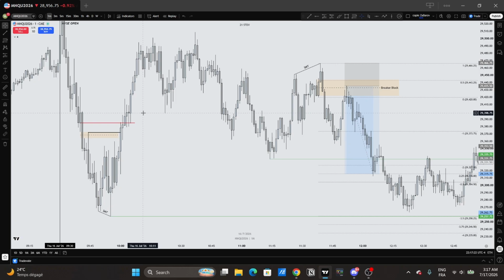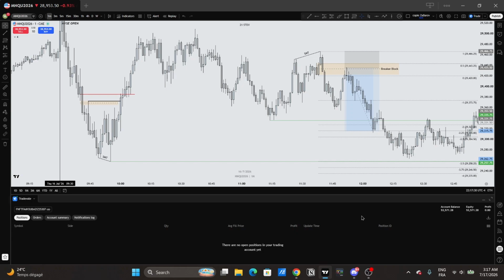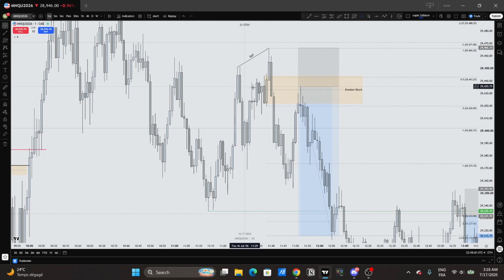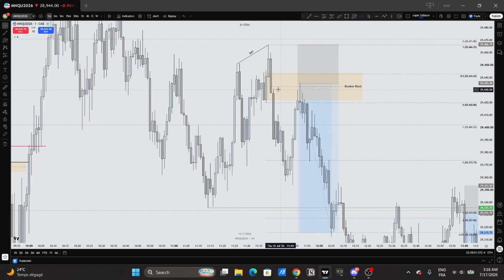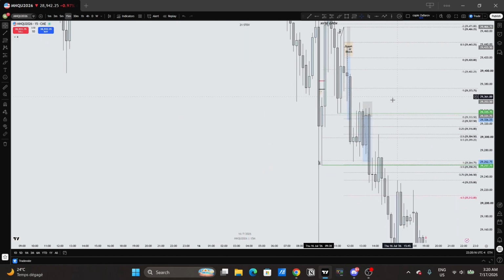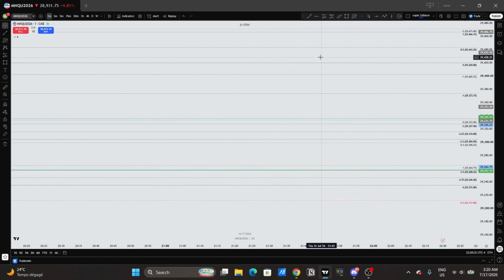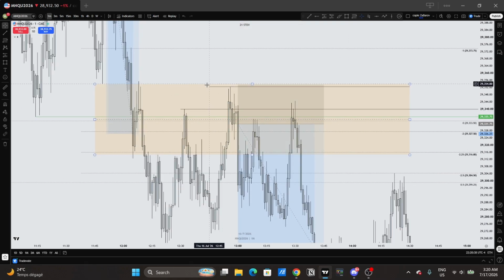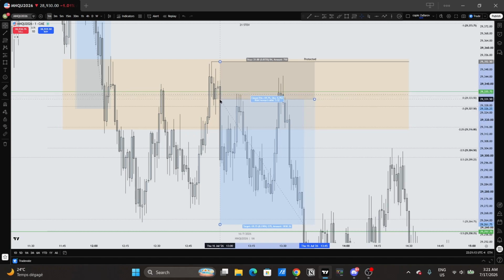I Made $3,335 Using SMT + STDV | Here’s How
In this video, I break down how I made $3,300 using SMT + STDV.

One clean model, one clear setup, and a full breakdown of the logic behind the trade.